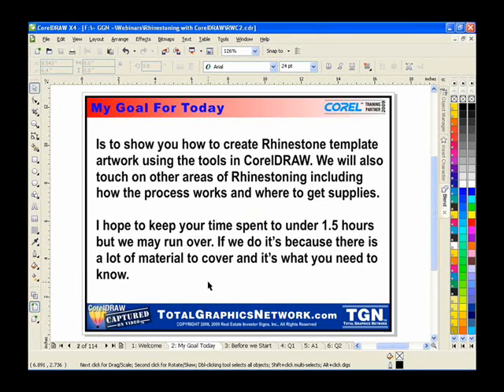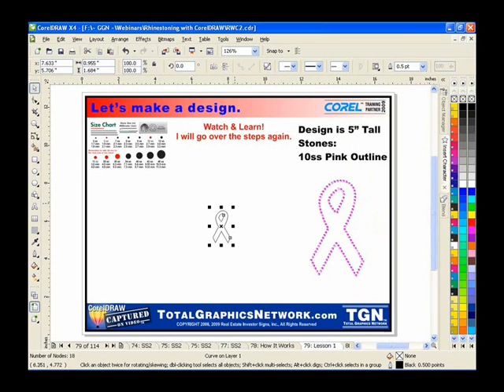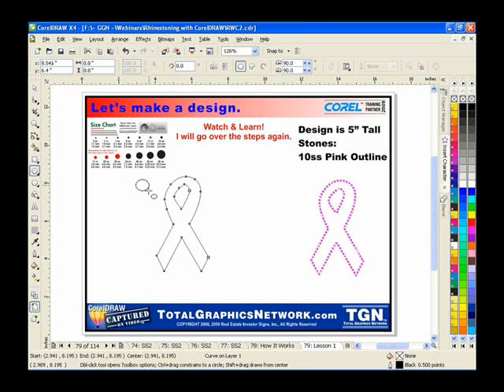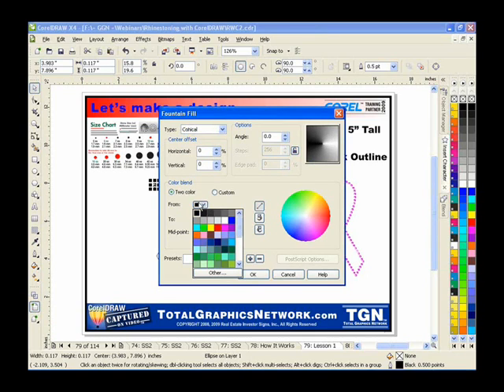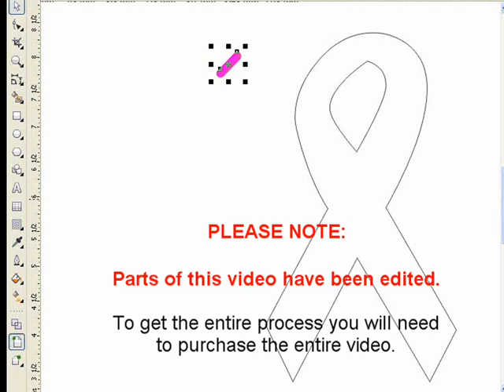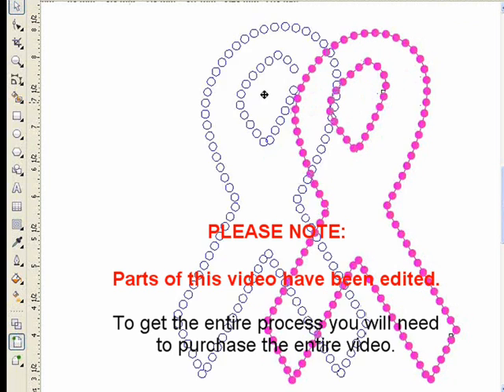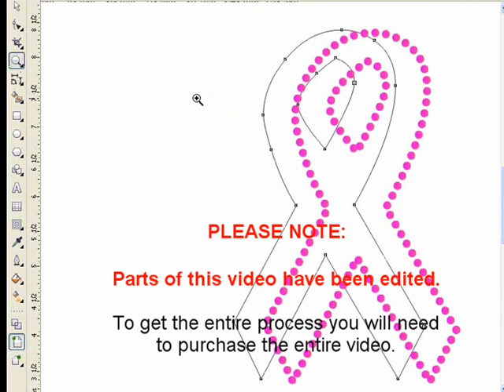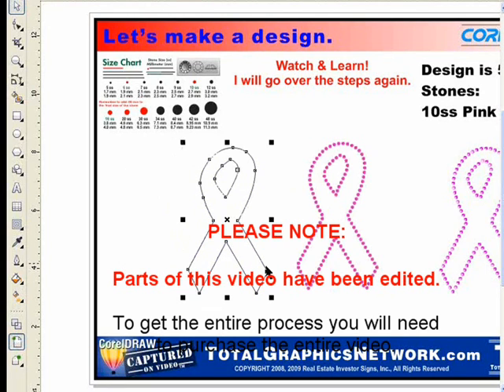Rhinestoning With CorelDRAW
If you have a Tajima, Toyota, Barudan, SWF, Happy, Melco, Brother, Renaissance or any other brand of commercial embroidery machine. This DVD can save you thousands! Get the Universal Embroidery Machine Repair subscription

In this video you will learn SWF 1501 Embroidery Machine Upon Arrival

If you have a Tajima, Toyota, Barudan, SWF, Happy, Melco, Brother, Renaissance or any other brand of commercial embroidery machine. This DVD can save you thousands!